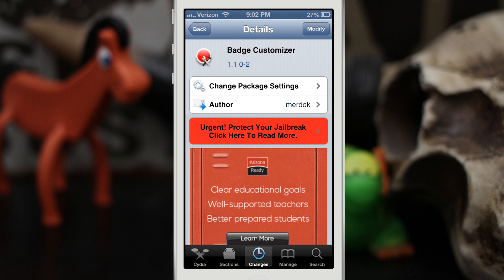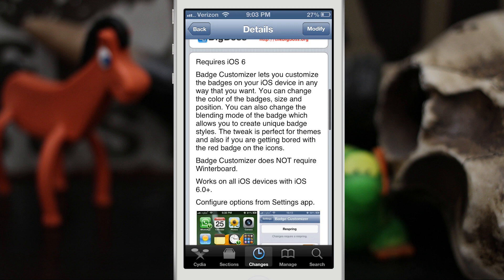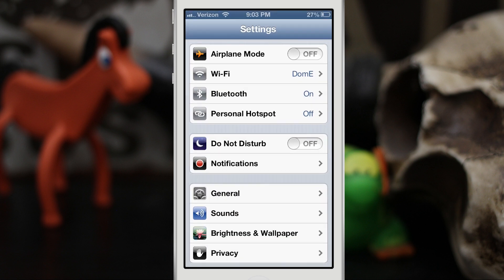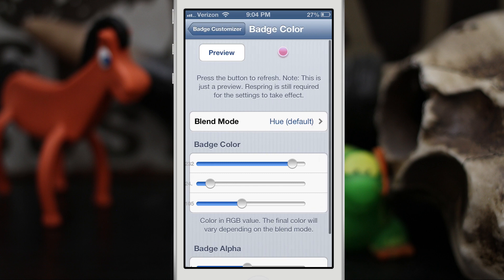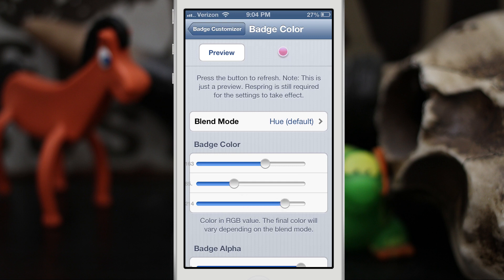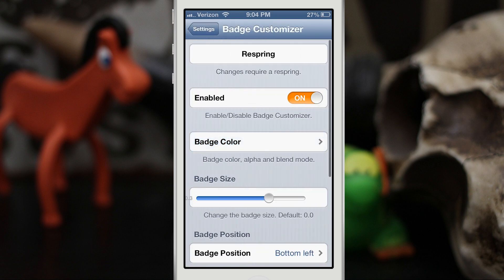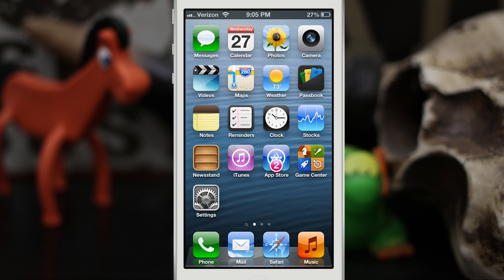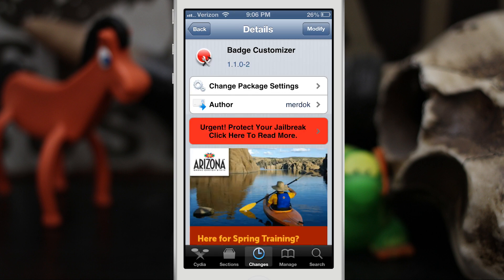[Cydia Tweaks] Badge Customizer - Color, Size And Position Options For App Badges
Badge Customizer is available in the BigBoss repo for free.